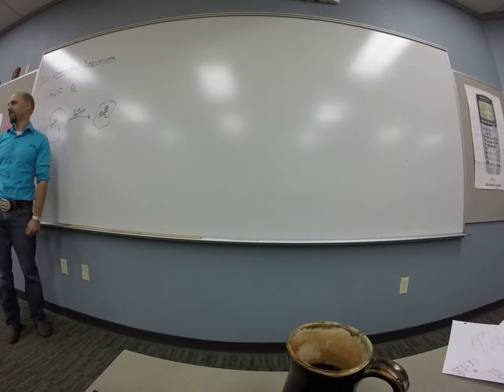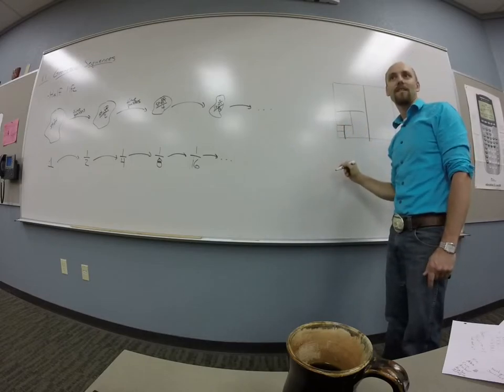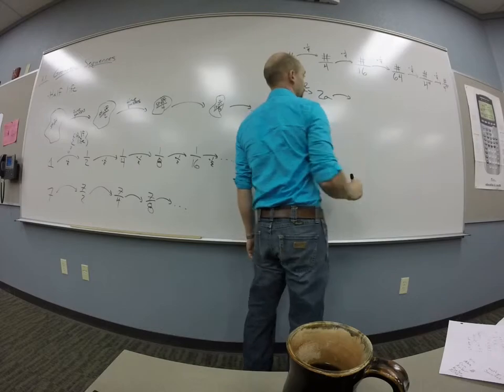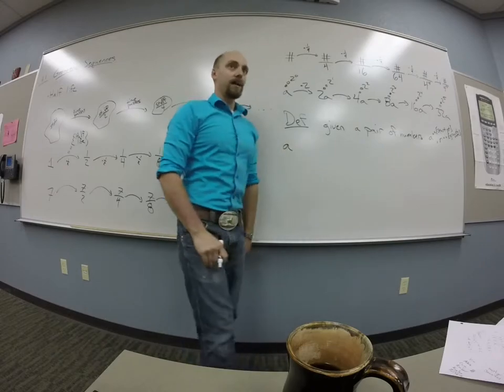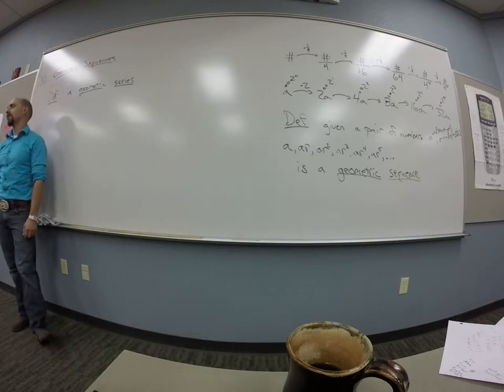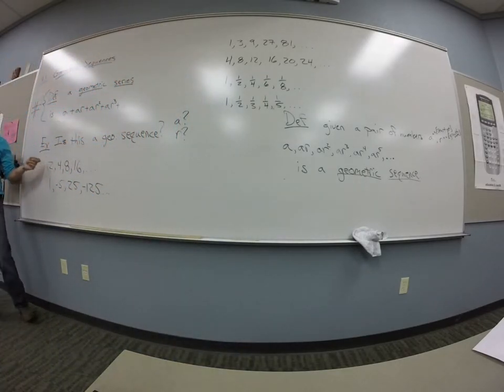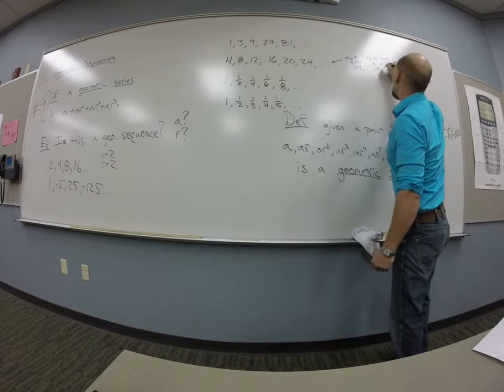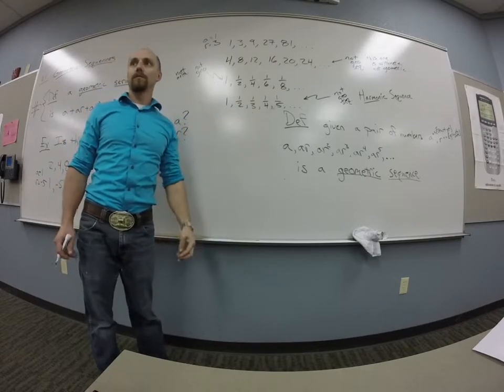11.1 - Geometric Sequences